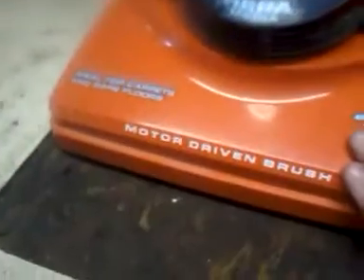Dirt Devil Dynamite vs Dyson DC33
Comparing the features of both vacuums, and what I believe is better.